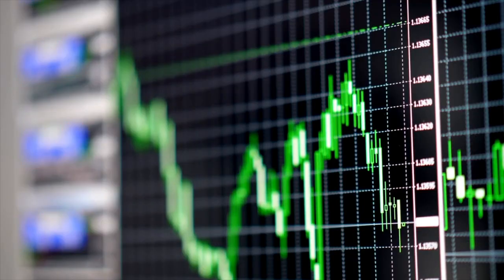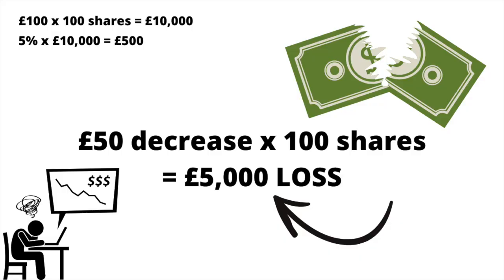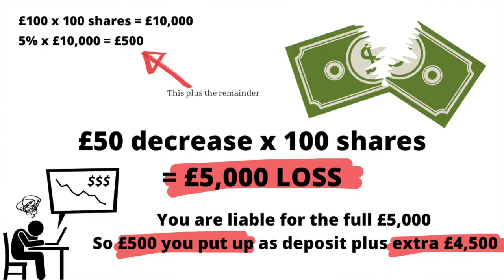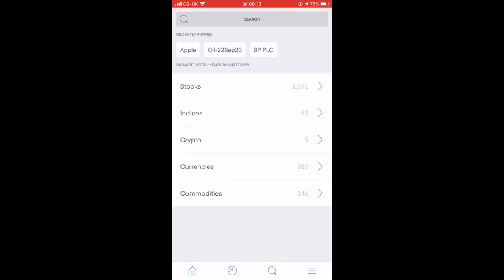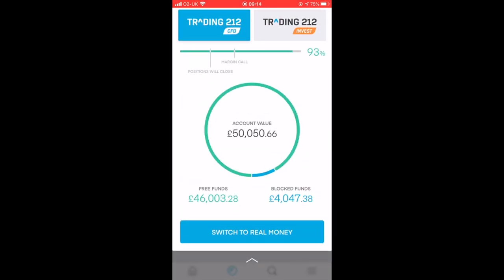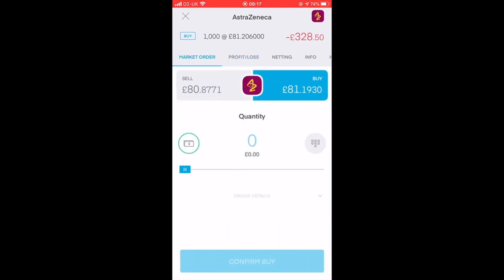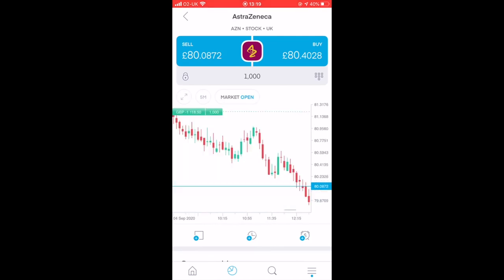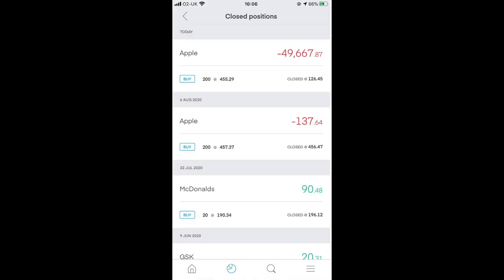Why You Shouldn't Trade CFDs! | CFD Trading Explained | Trading 212 CFD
A lot of people want to know more about what CFDs are, and how trading CFDs works so I wanted to do a video just explaining how CFDs work and also show you a walk through example of CFD trading on the Trading 212 platform.